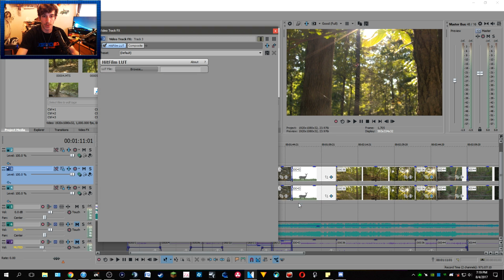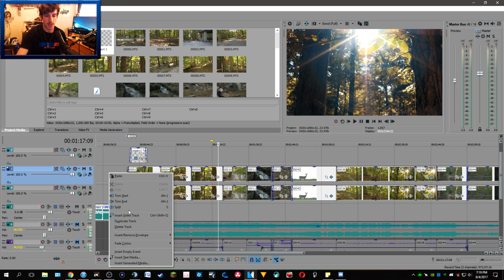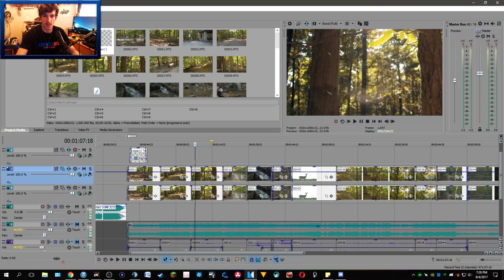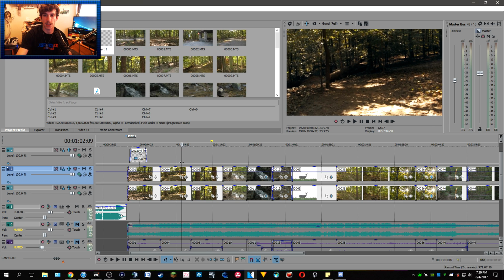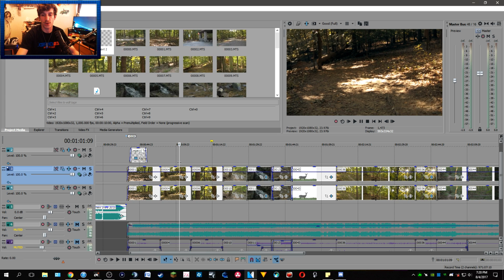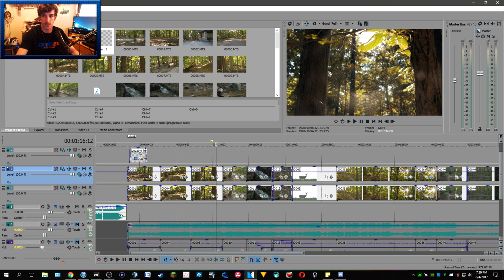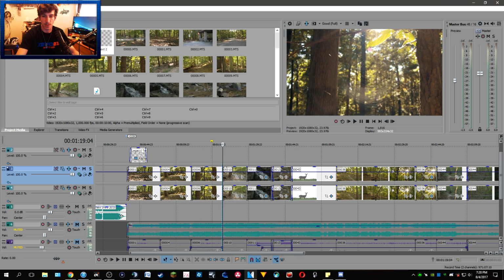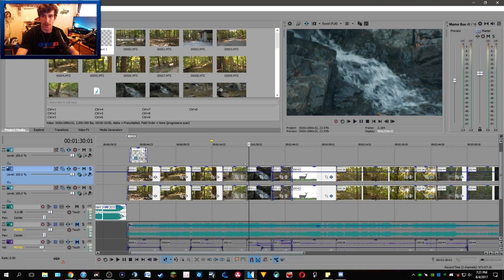Vegas Pro 14 tutorial, LUTs effect with HitFilm Plugin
Today I decided I was going to show a simple and easy way to apply a LUTs effect to your video in Vegas Pro 14!